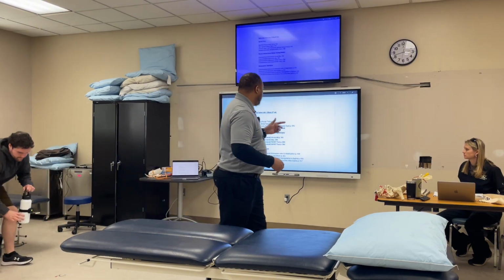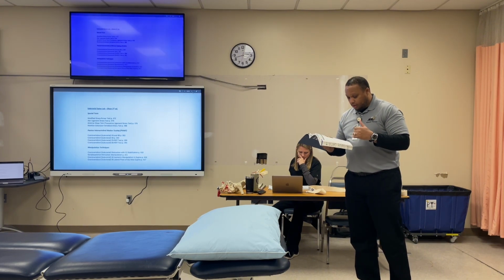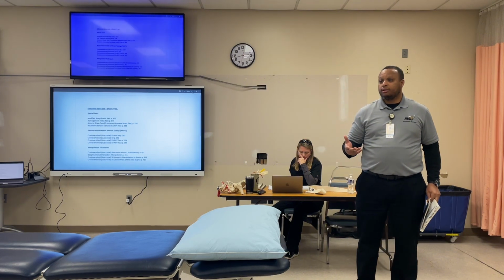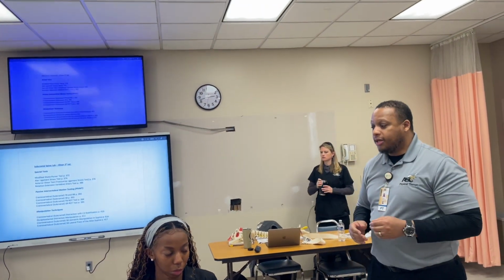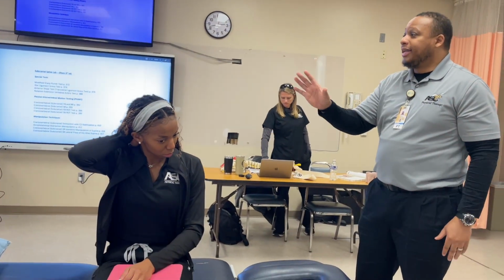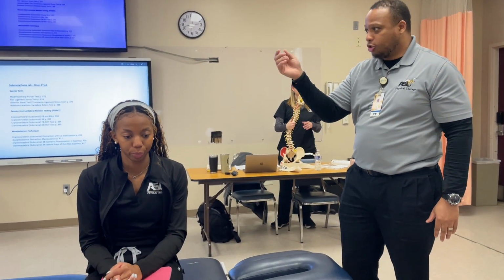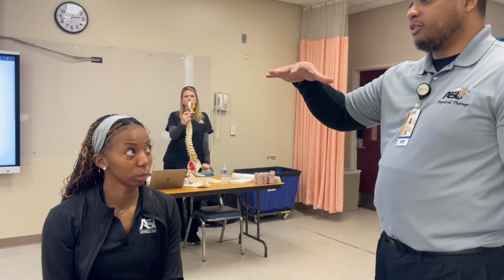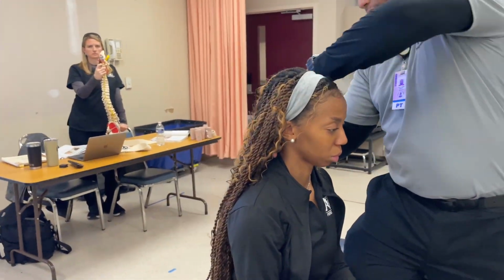Clinical Spine: Subcranial Spine Lab